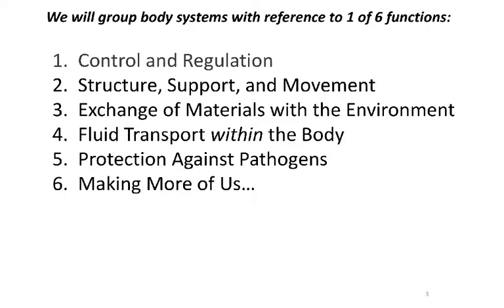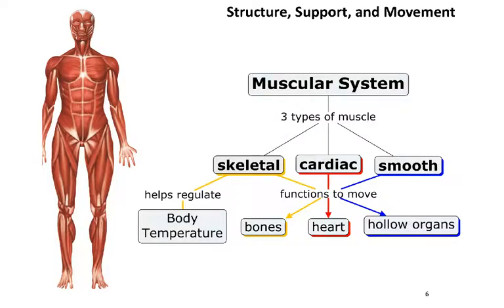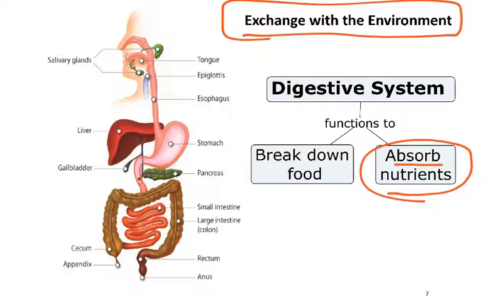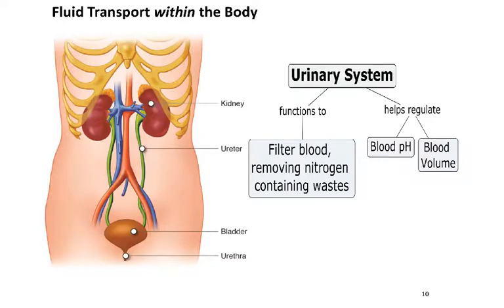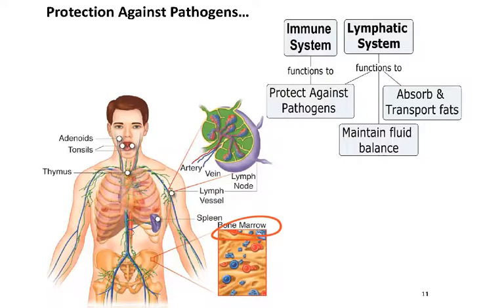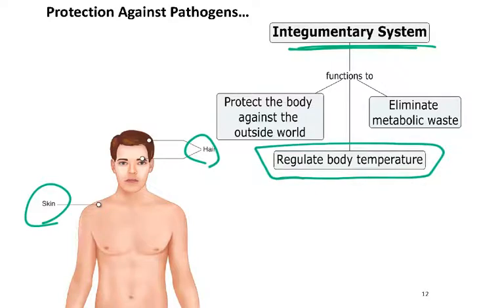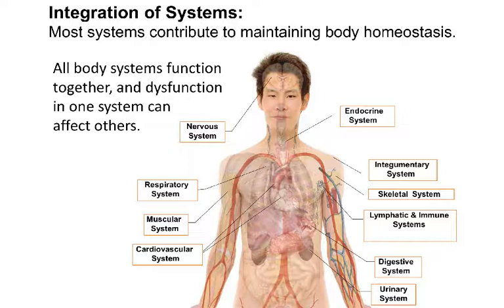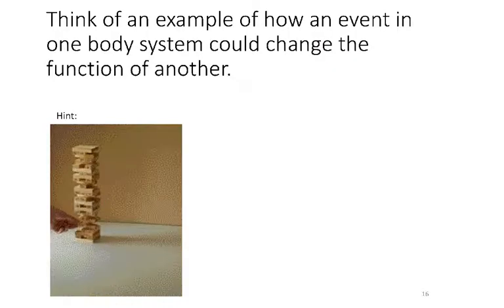IntroductionTo The Human Body, Part 3